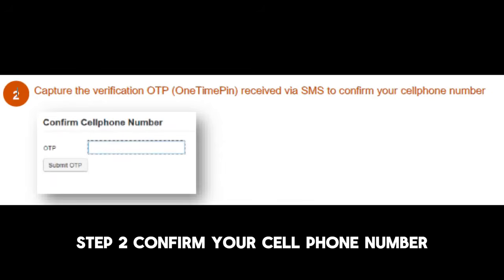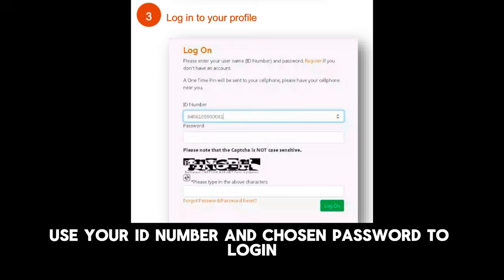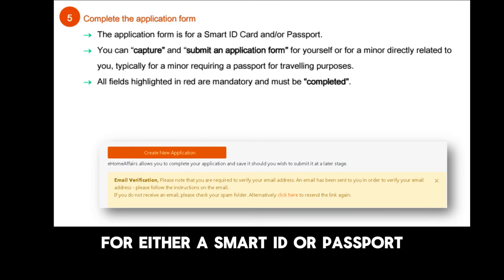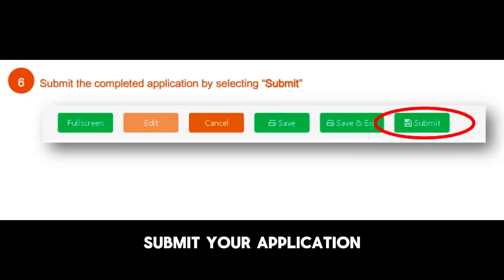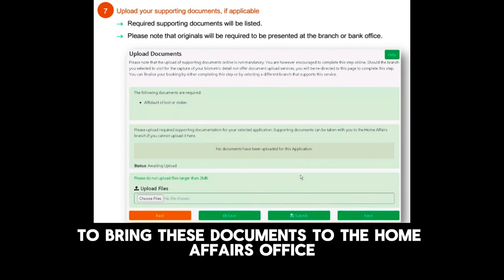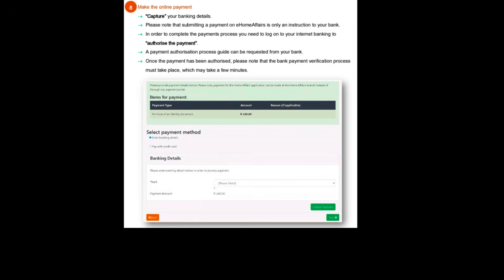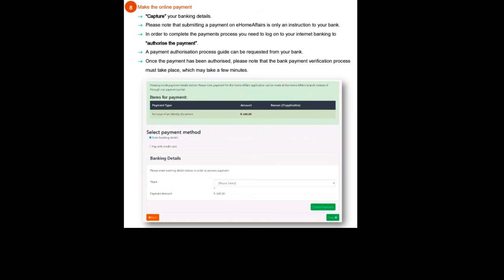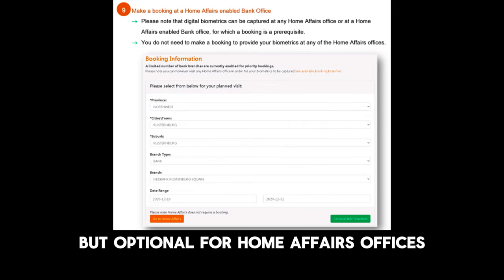How to Book Your Smart ID and Passport Applications Online or at SA Bank Branches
Welcome to DigiDIY SA! In this video, we'll guide you through the process of applying for your Smart ID and passport online using South Africa's eHome Affairs platform. Say goodbye to long lines and piles of paperwork as we show you step-by-step how to make your application process easy and stress-free. We'll also cover how you can finalize your application at participating SA bank branches.